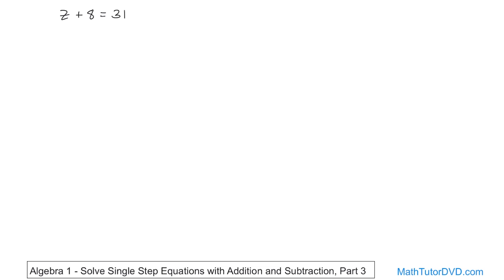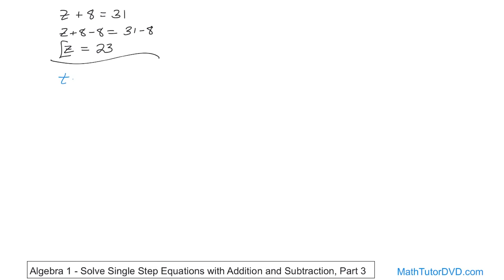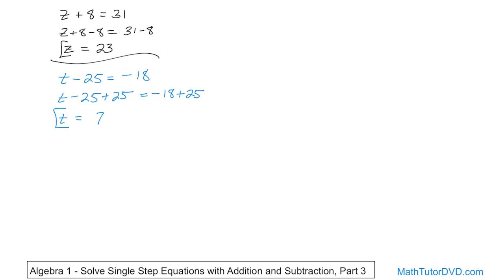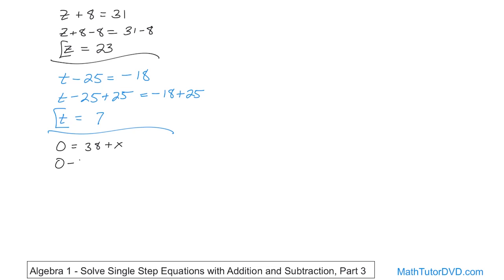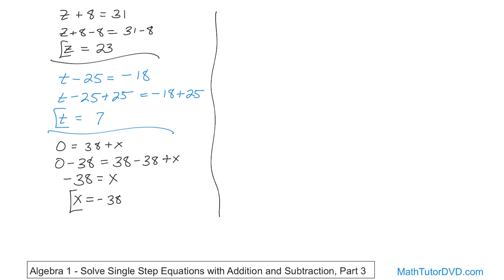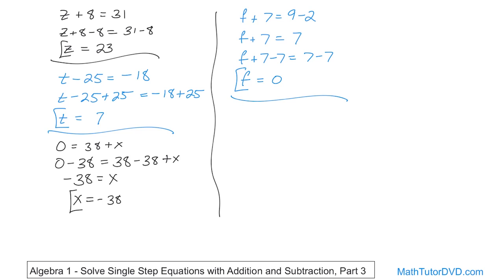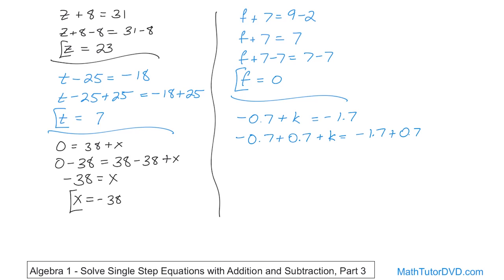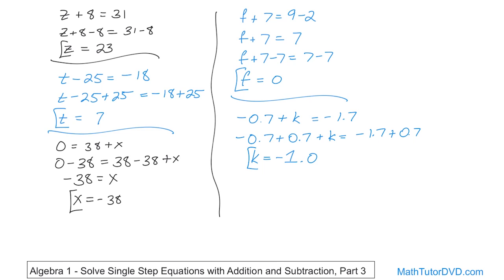Algebra 1 Unit 3 Lesson 3 Solve Single Step Equations With Addition And Subtraction, Part 3